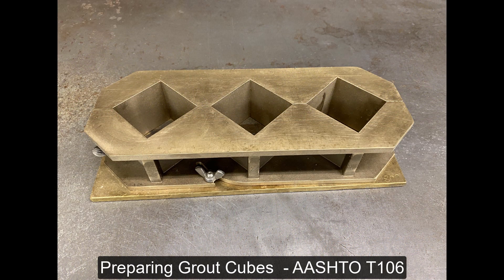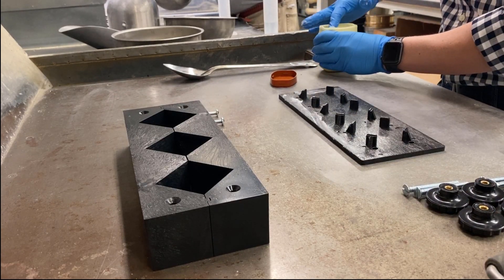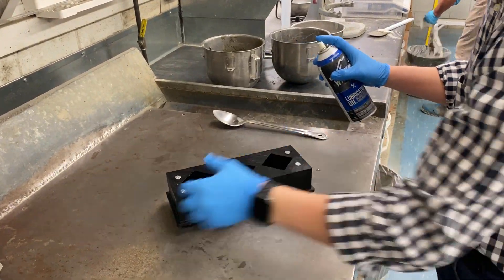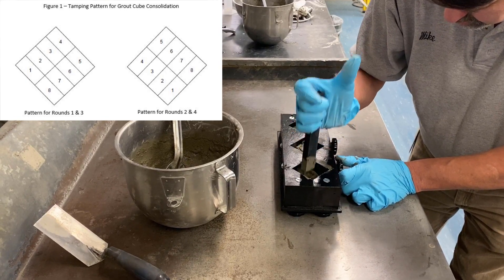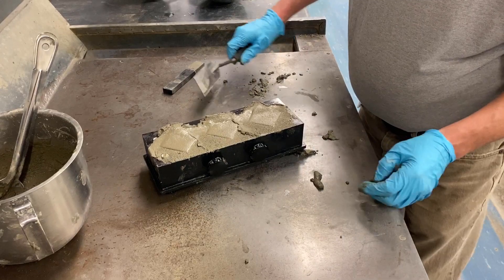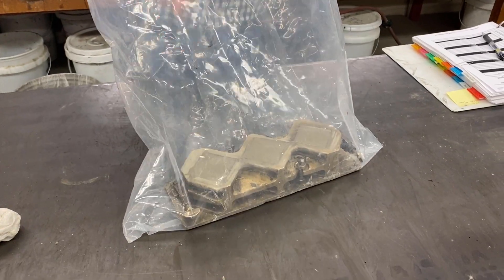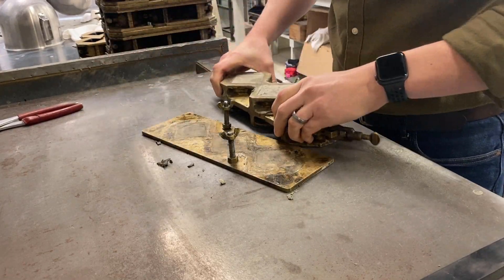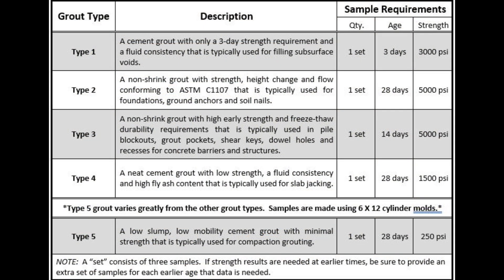Preparing Grout Cubes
Preparing Grout Cubes for compression testing on NCDOT Projects